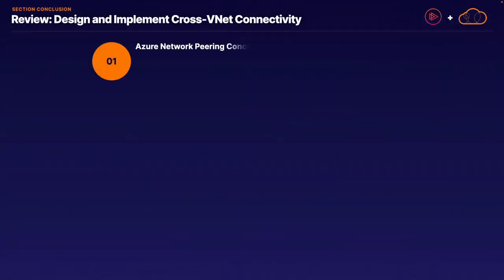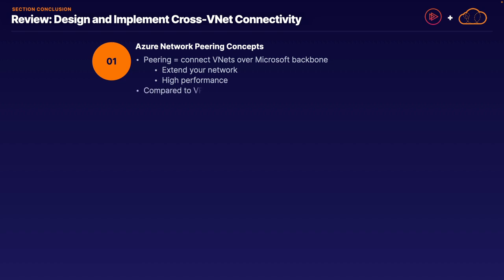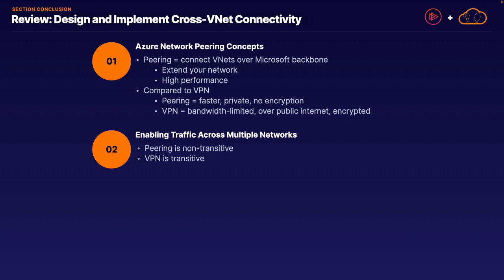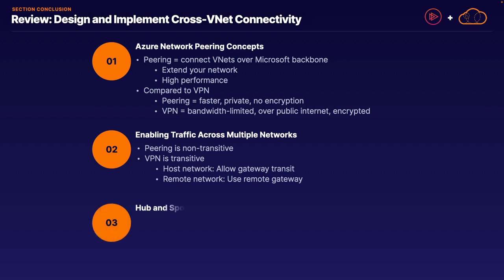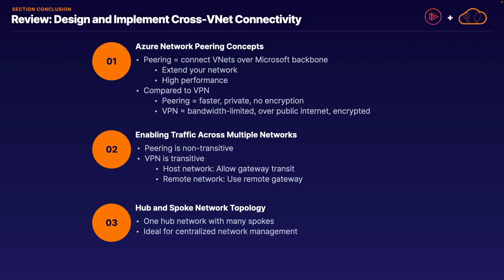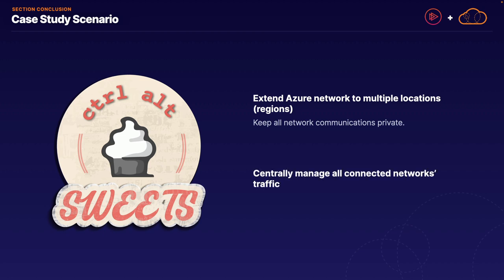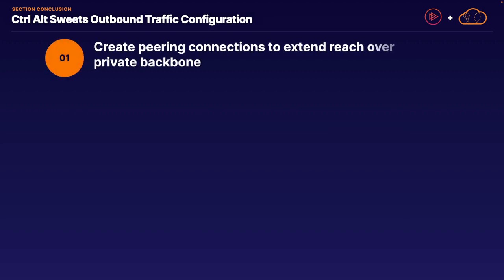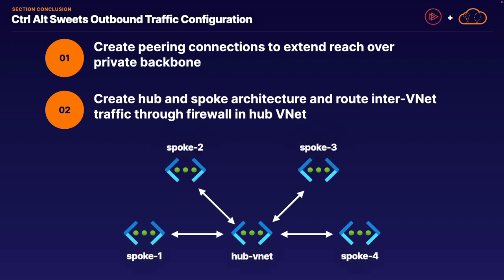5 Design and Implement Cross-VNet Connectivity chapter5 Section Conclusion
5 Design and Implement Cross-VNet Connectivity chapter5 Section Conclusion